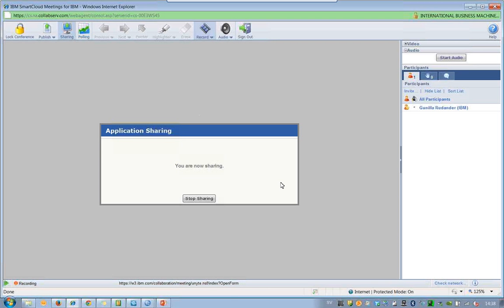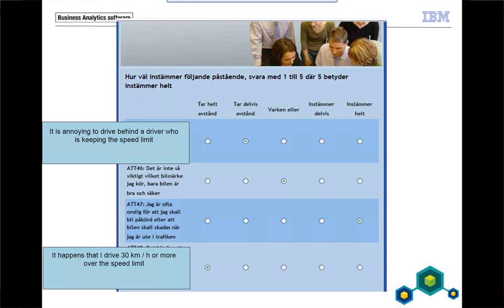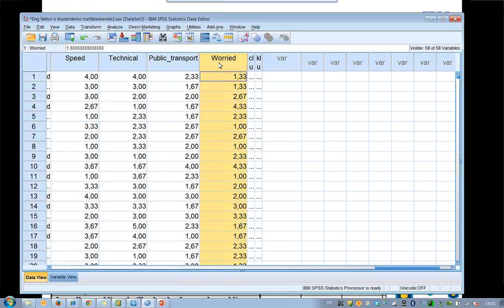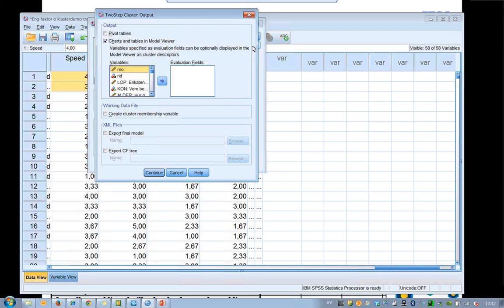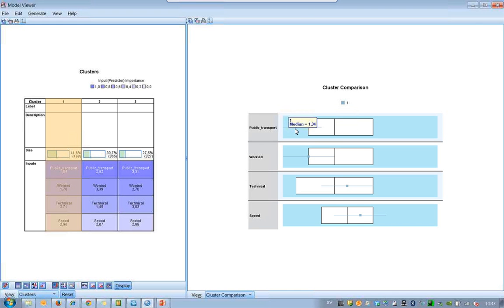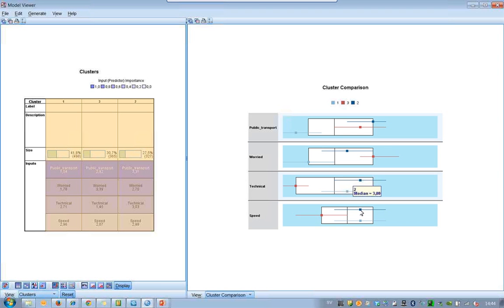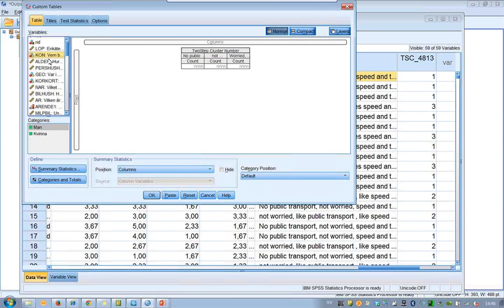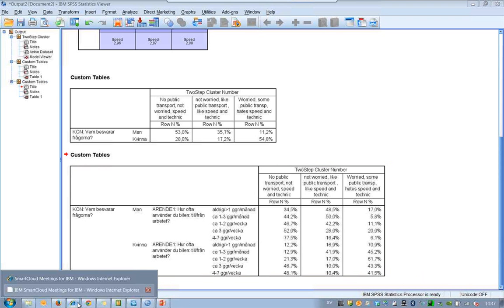Cluster analysis - 2 step cluster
A demo in SPSS Statistics with method 2 step clusters.